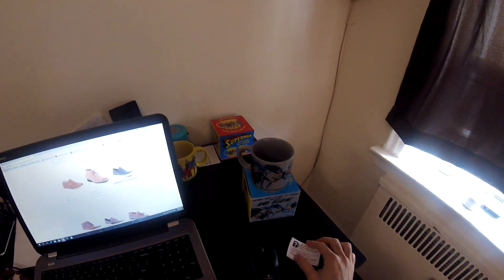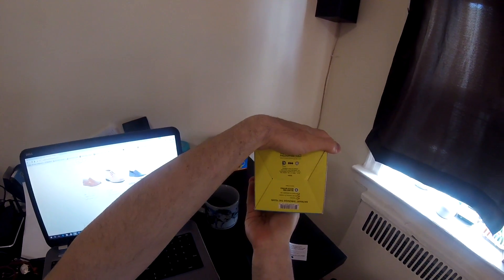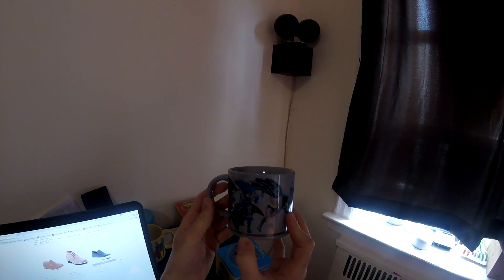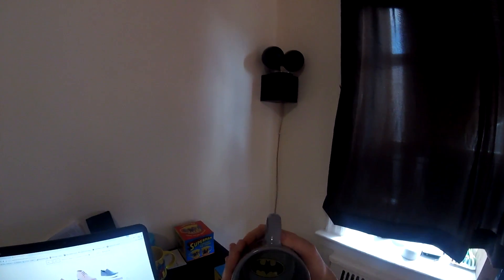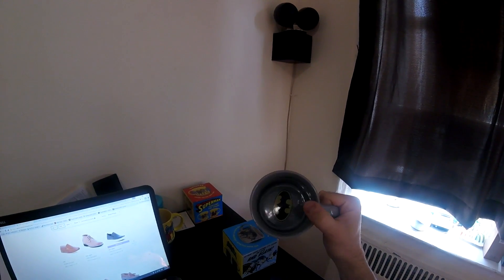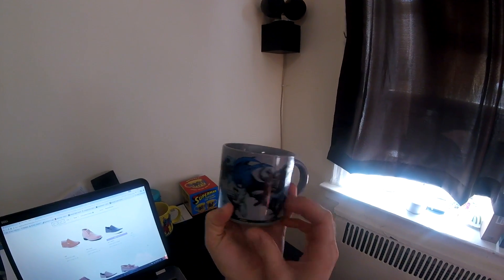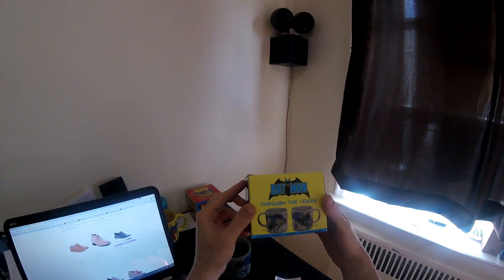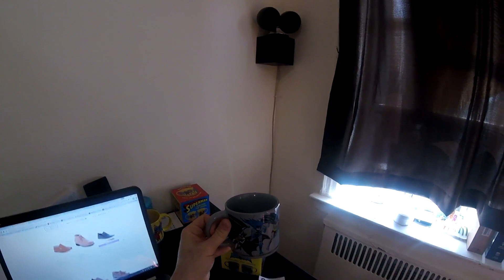Batman Through The Years Mug - DC Comics - From Golden Age to The Dark Knight - Chris Love Review